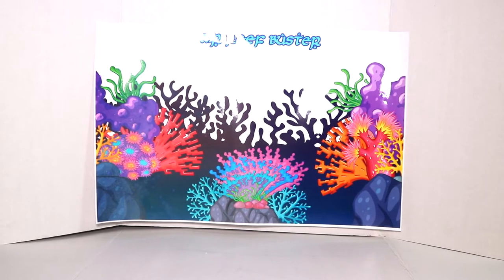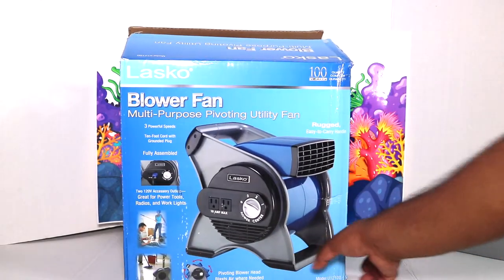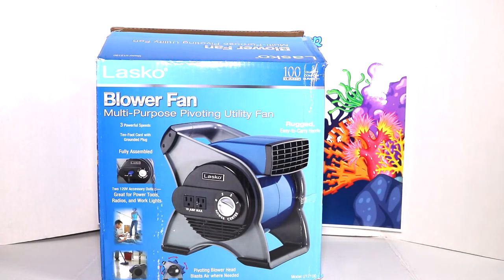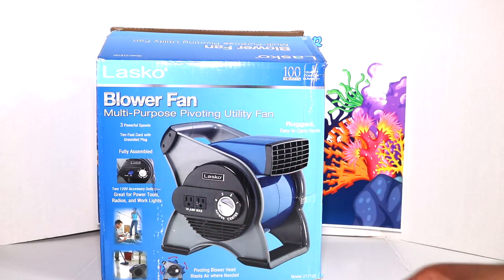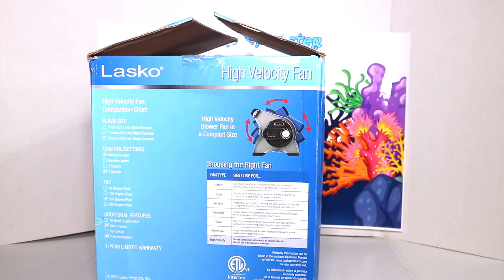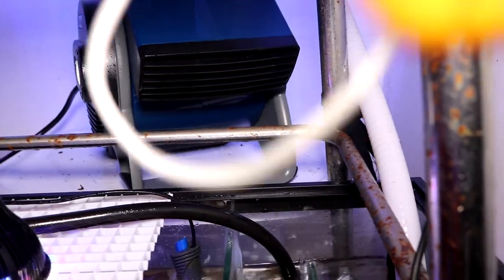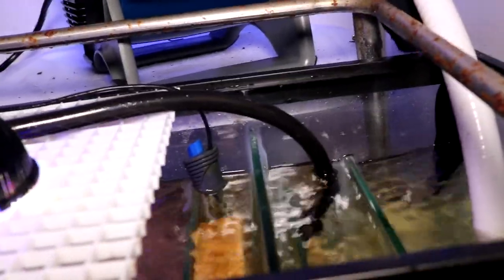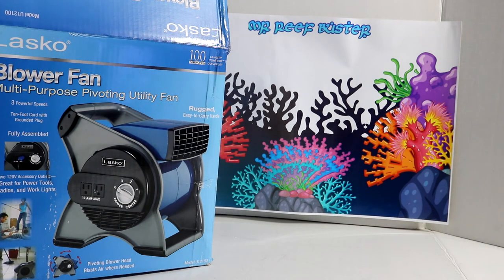Nano Reef Cooling Solution: Cheap Fan That Works?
Hey reefers, in today's video i will discuss the alternative solution i found to cooling my nano lagoon tank. I am using a $40 Blower fan i got from Walmart. and it works!